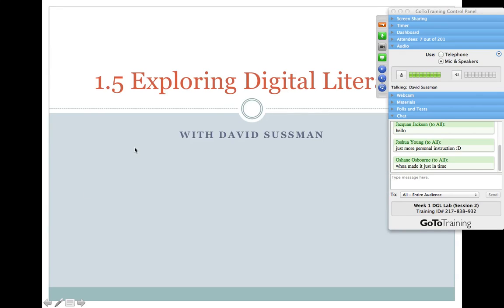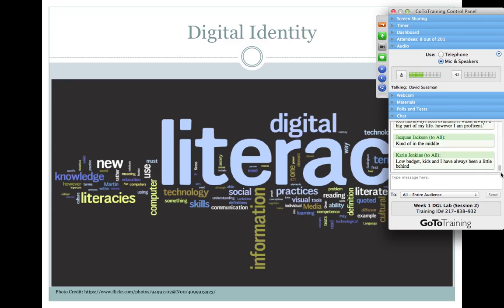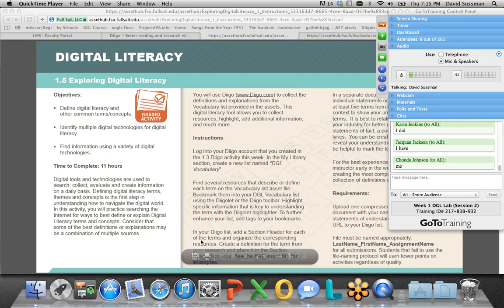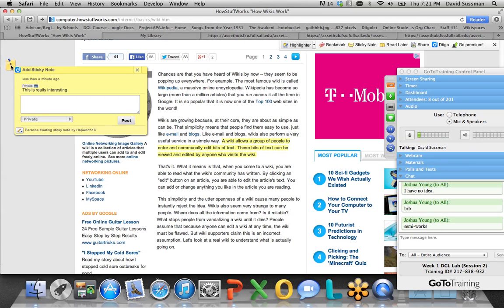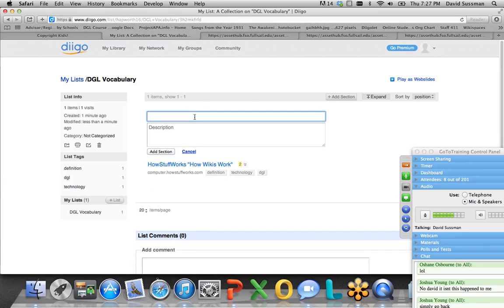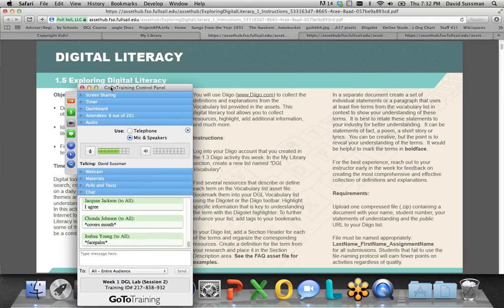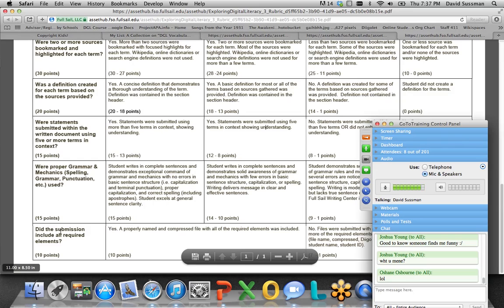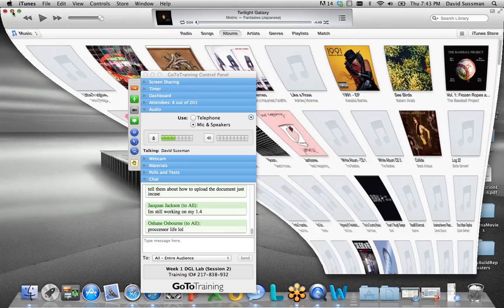DGL Lab Week 1, Session 2